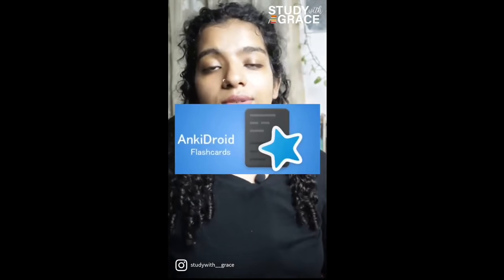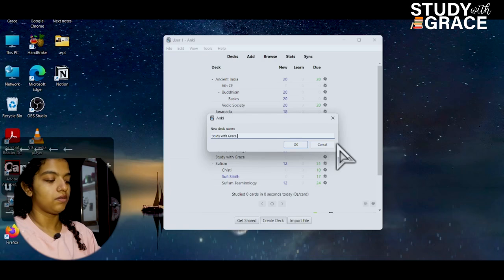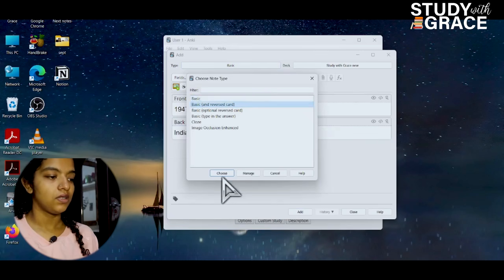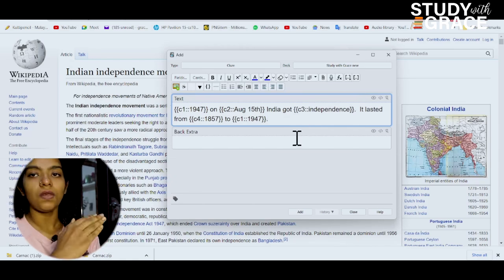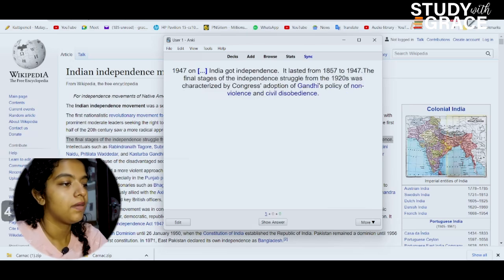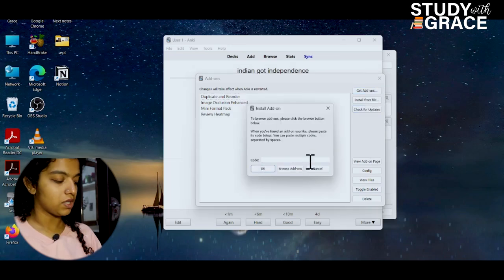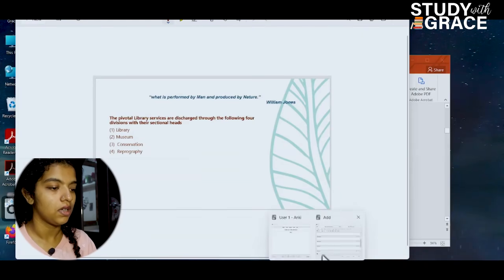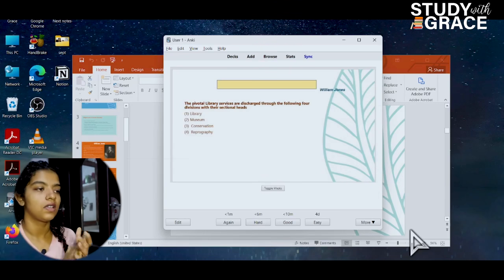ഇനിയേതു നോട്ടും Flash Card ആവാൻ 5 Second Anki Tutorial | Effective and Smart Learning with Flashcard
This video is an in depth tutorial of Anki App which is available in Play Store and for windows PC. the video shows quick and easy ways to convert your handwritten notes, lecture notes, PDFs, PPT into Flashcard within seconds. Here i convert Wikipedia article into a flashcard within 5 Seconds. The video will help PSC, UPSC, MBBS, NEET aspirants to make their own questions without fully relying on previous year question papers. Can use this as a mock test and understand whether you know the subject or not.

This video shows how to study so that you remember everything for your school exams, University exams and competitive exams like PSC, civil service ( UPSC/IAS) examinations without forgetting people's name, formulas, years, theory, etc. Flash card method of study is considered to be the most effective way of studying.